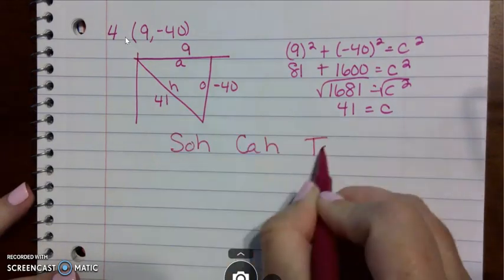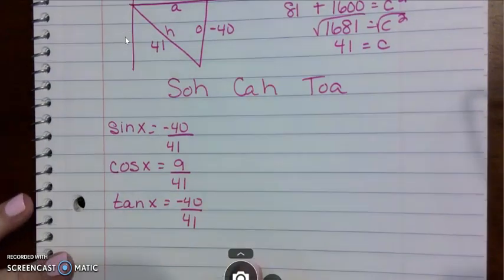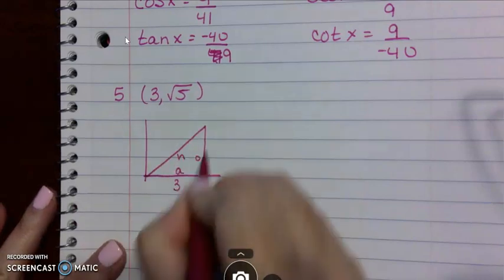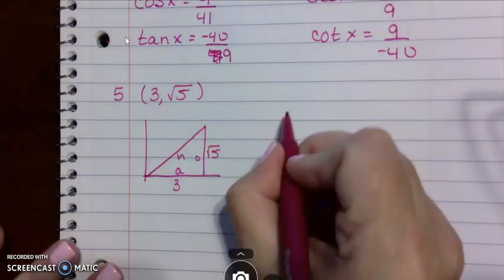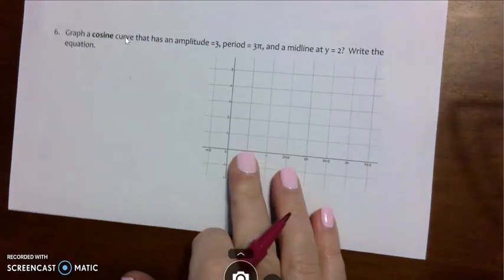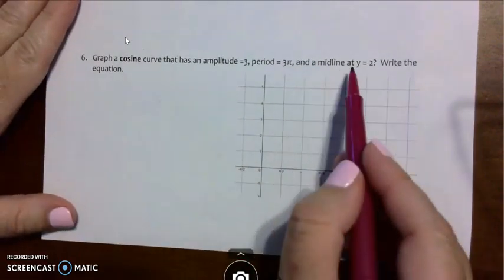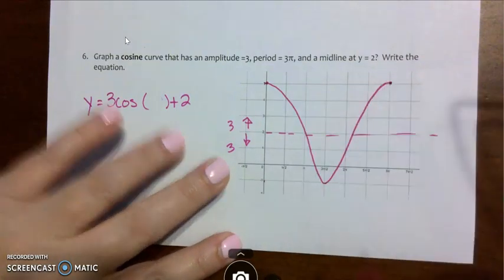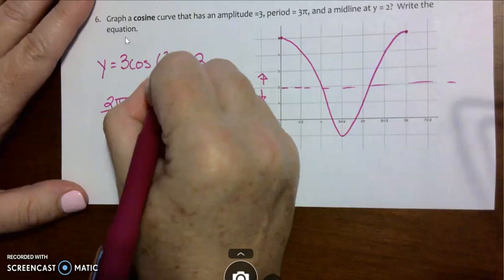Test 5 review 4 to 6